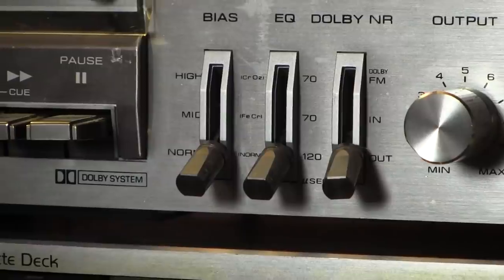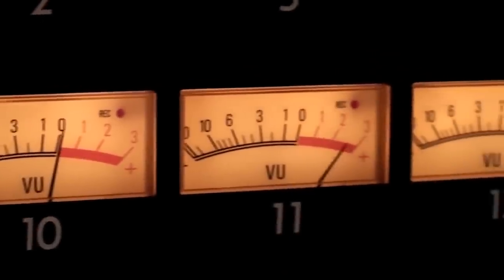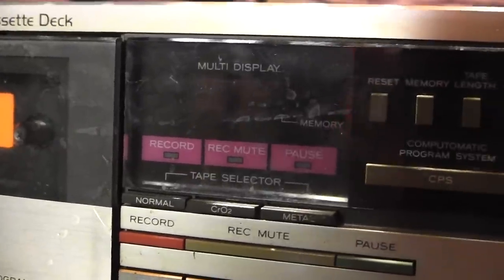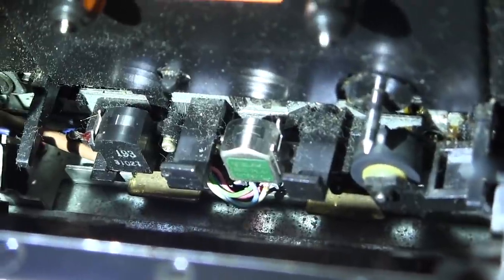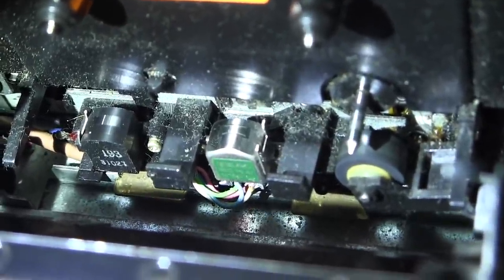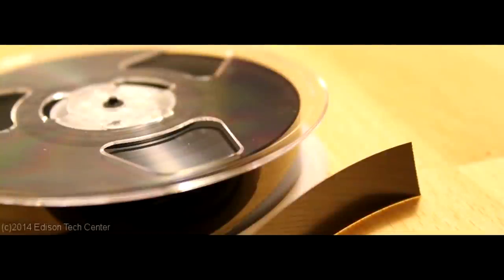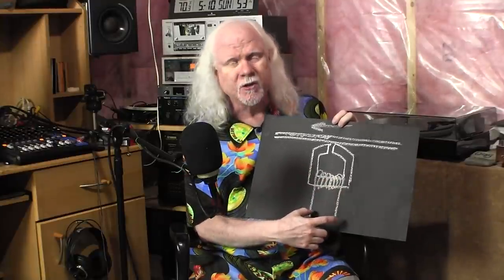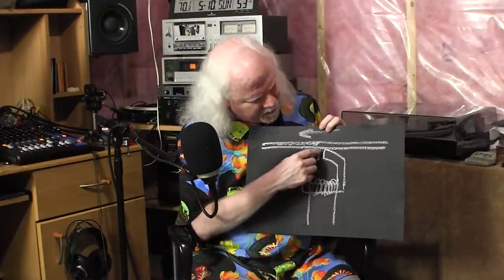Tape Bias - What Is It?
This video talks about the technology that allowed us to use tape to record audio.  Without "bias", we would have had much trouble getting tape recordings to sound good.  Many are familiar with bias because they used cassette decks to record their records, and there were buttons that changed the bias, depending on what kind of tape was being used.  It's not very understood by most people, so I decided to share the technology.  It's why music on tape has sounded so good since the 60s and even before.